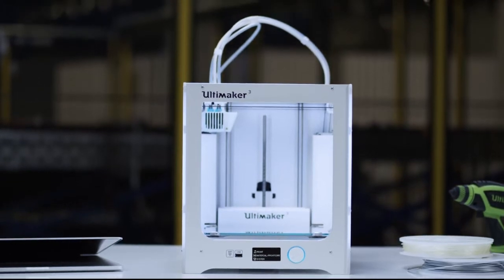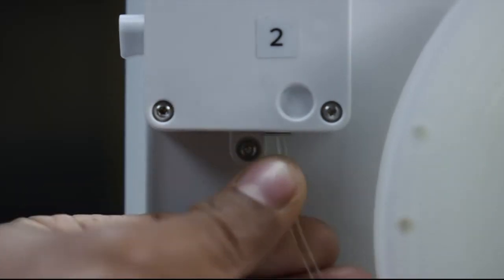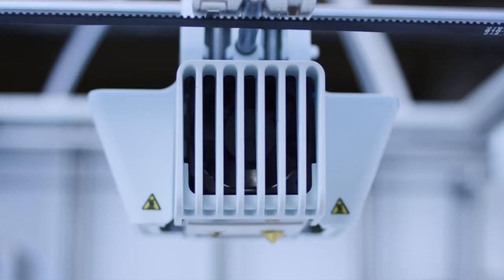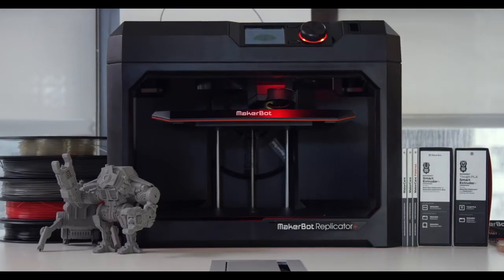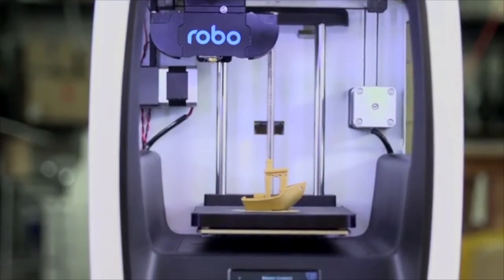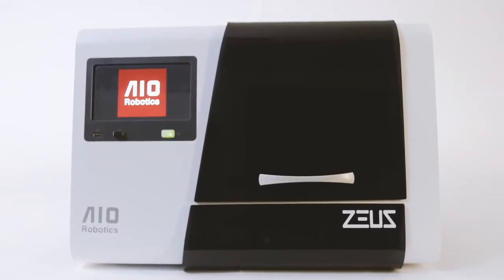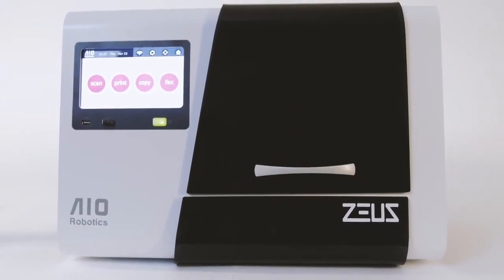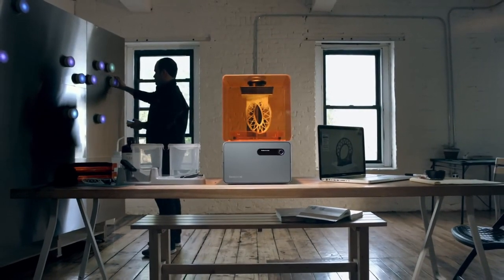TOP 5 3D Printers you can buy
0:00 Ultimaker 3

5:42 MakerBot Replicator+

7:05 Robo R2 - Smart Assembled 3D Printer with WiFi, Easy to Use, Open Source, High Performance

9:33 AIO Robotics Zeus All-In-One 3D Printer

11:46 Formlabs Form 1+ 3D Printer

Also See ►